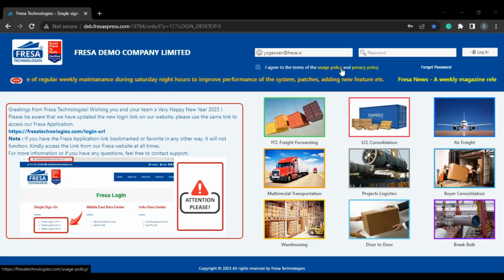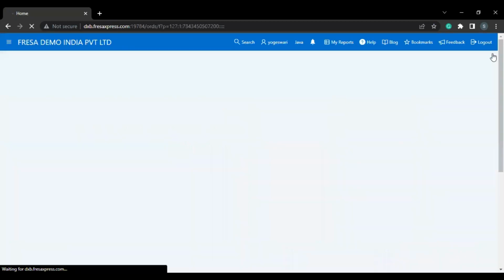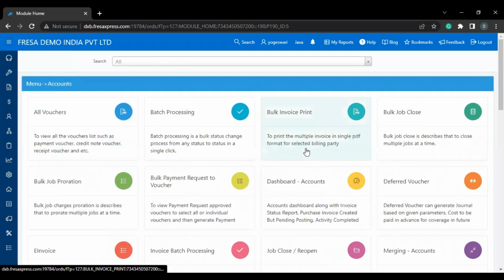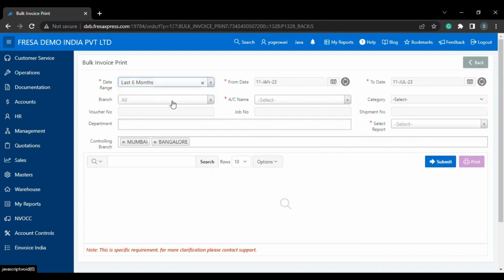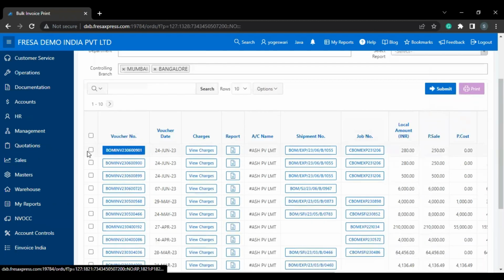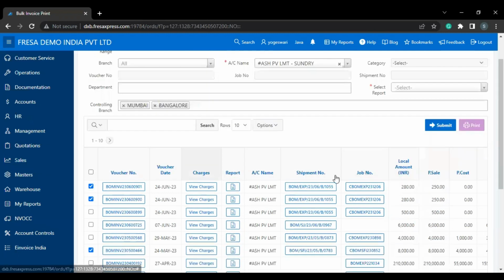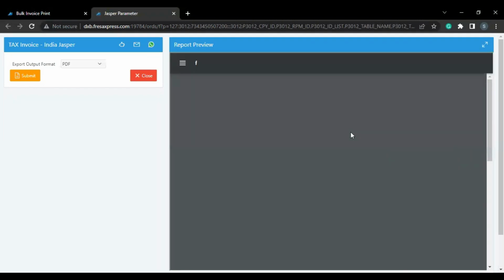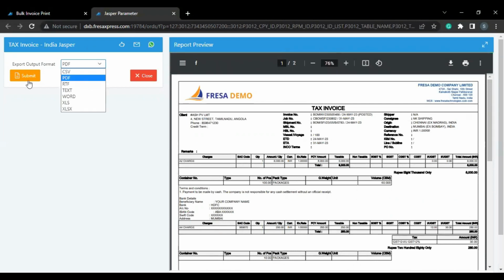Steps to Print Multiple Invoices for a Client in Fresa Application